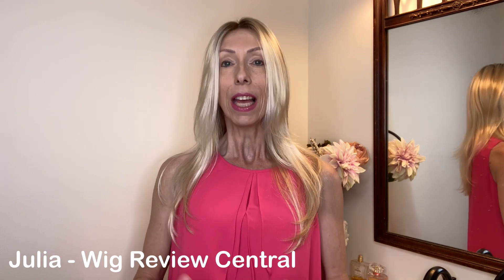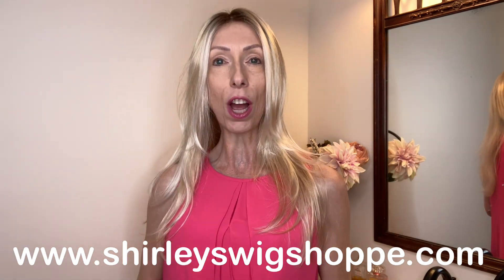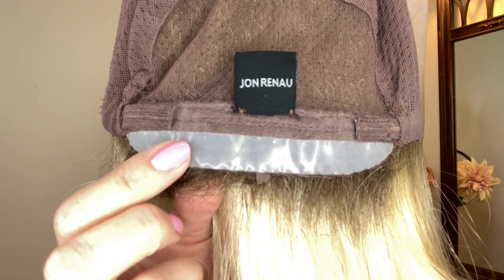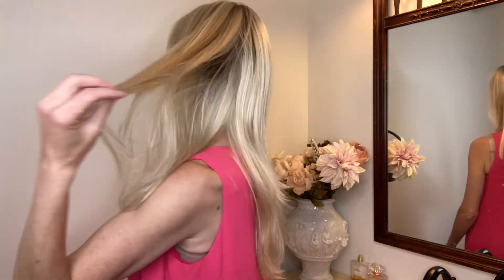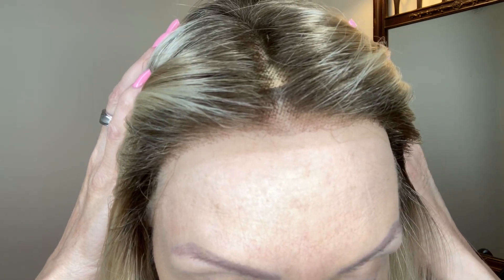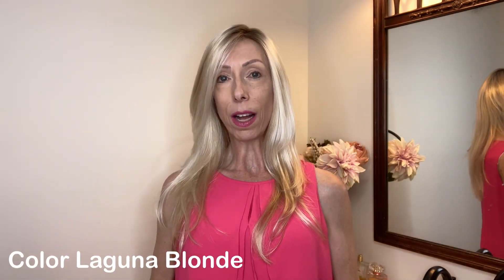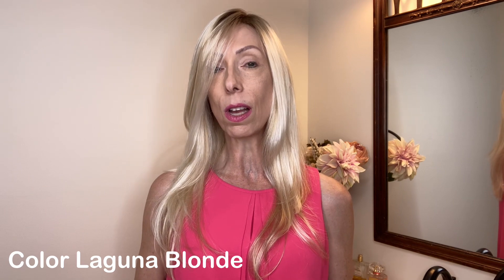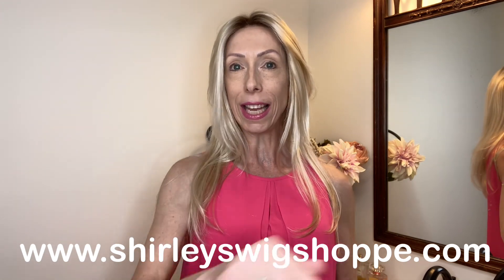JON RENAU ZARA LITE WIG REVIEW | Laguna Blonde | WAIT UNTIL YOU SEE THE CAP, LACE FRONT, AND PART!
The JON RENAU ZARA LITE WIG is the lighter hair density version of the best-selling Zara wig. Zara Lite's long, straight layers flow beautifully from the hand-tied SmartLace™ Lite cap that has an extended lace front, full monofilament top, polyurethane ear tabs, and silicone nape for maximum security. No slipping or sliding! The lace front provides a remarkably realistic hairline, while the parting space looks as though the fiber is growing from your scalp. The Zara Lite wig fulfills the needs for luxurious comfort and realism. Measurements: Bang 11.5" | Crown 16.5" | Nape 16" | Side 17". Weight: 4.6 oz.  I review the Zara Lite wig in color FS24/102S12 Laguna Blonde.  Average cap size. Retail price at the time of filming is $608.60.

Buy the JON RENAU ZARA LITE WIG at Shirley's Wig Shoppe.

The Jon Renau Zara Lite wig is my personal wig. It was purchased with my funds.

🟪SIMPLY STYLIN’ LIGHT SILK SPRAY – PURE, LIGHT SILICONE SPRAY IS A MUST HAVE!